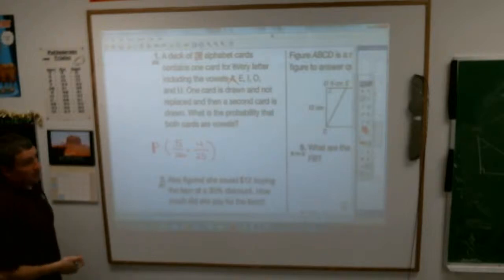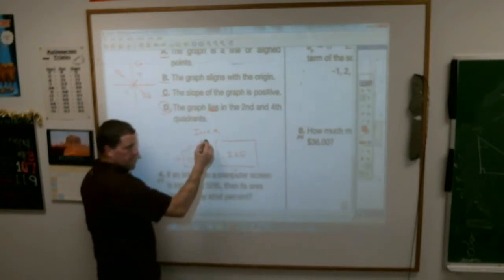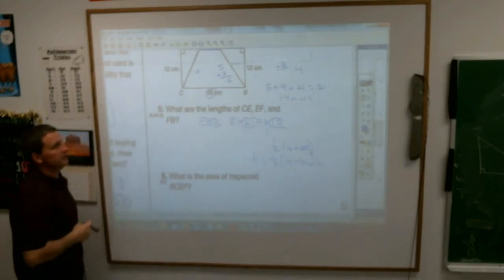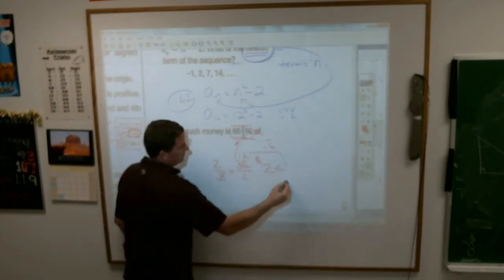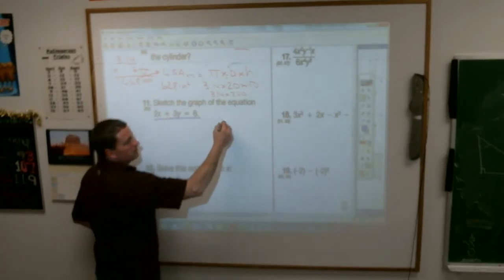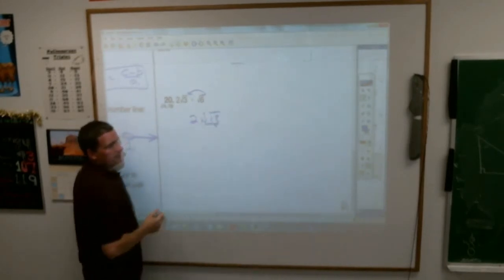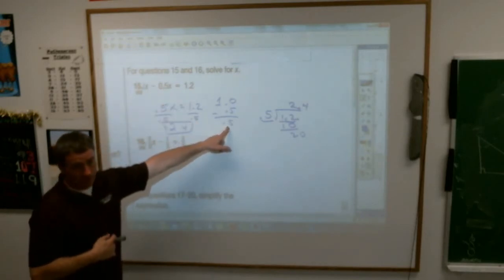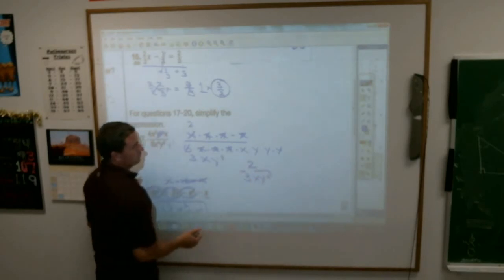7 Pretest 17A